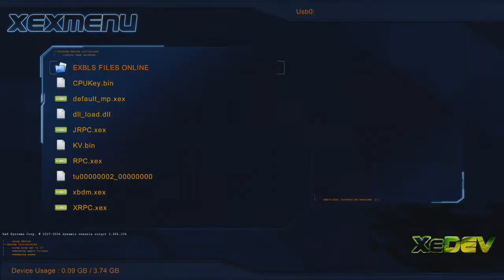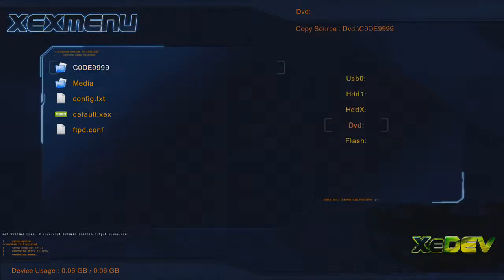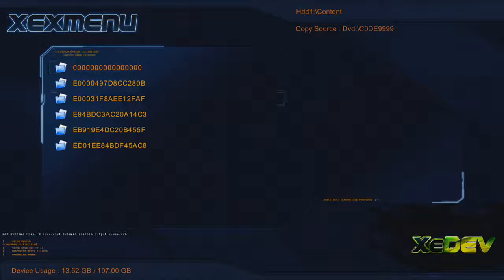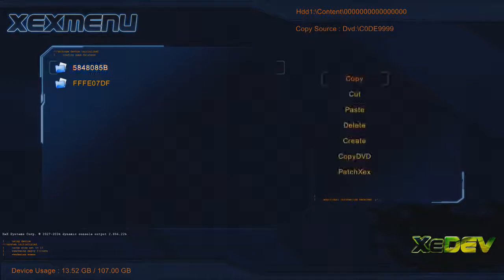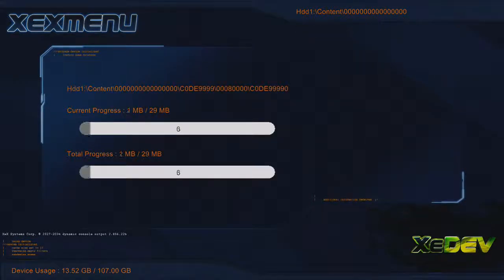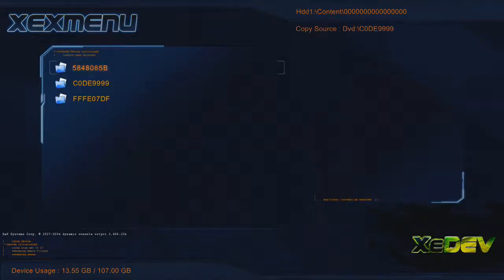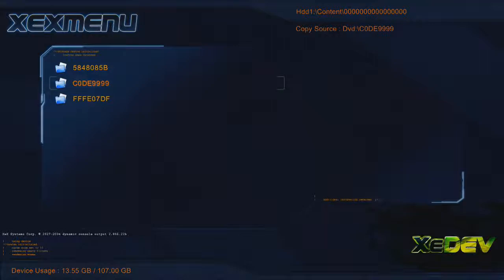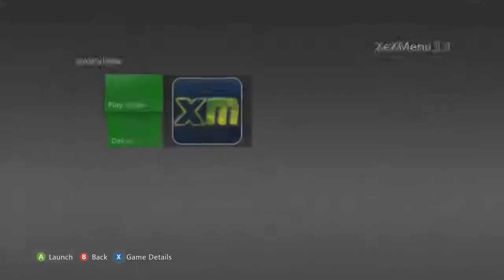How To Install XeXMenu To JTAG From Disk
No download as i am not using up to date version. i will make a tut how to put it on a disk. keep an eye on my channel

XBOX 360
JTAG
XEXMENU